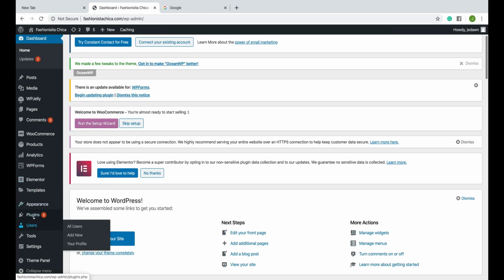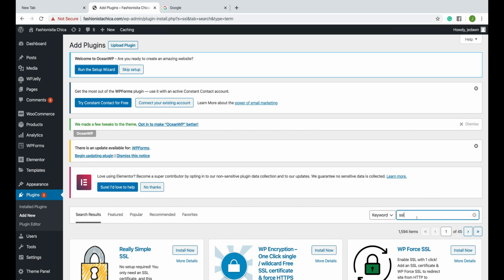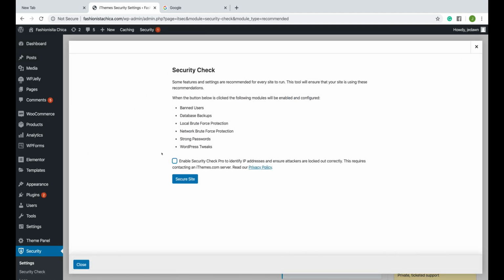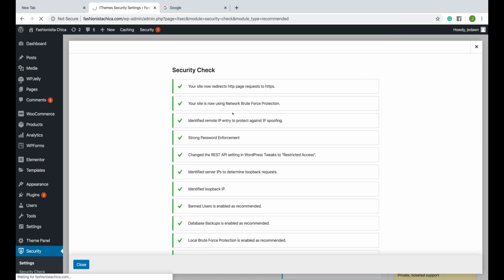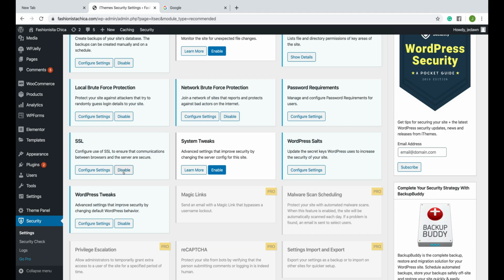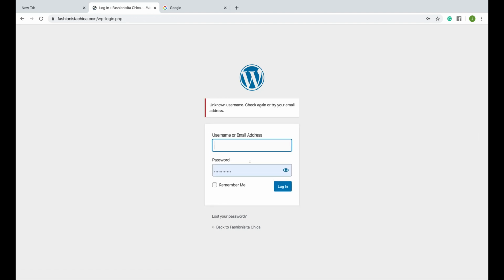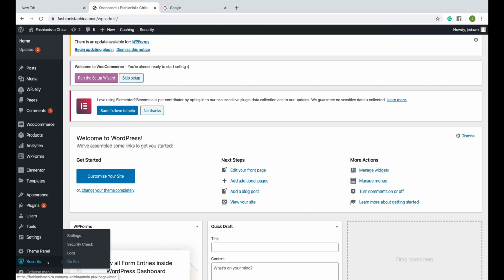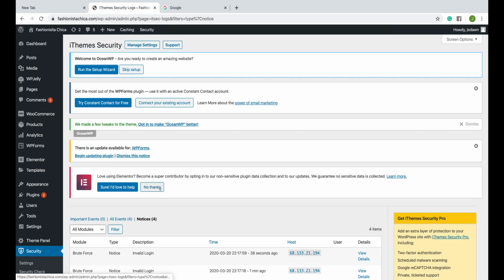How to Install Free SSL Certificate on WordPress | Secure Website with SSL 2020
How to Install Free SSL Certificate on WordPress, Secure your Website with SSL Certificate Tutorial 2020

This tutorial will cover how to secure your website with an SSL plugin. Whether it is for your business, blog, drive web searchers to your YouTube page, or even if you just want a personal web-page to display your resume this will cover the basics to get you there. IT is important to have a professional website to market your business. I will cover how to search, and select the best types of SSL certificate plugin so that your customers know that they are viewing a secure website. I also will be showing my past work done as I used the free template from wpjelly.com at no cost. No coding involved. Use the link below to receive a discount on your domain. Here are some of the links to the products discussed:

Get in Touch EasyTechStuff

Our Partners